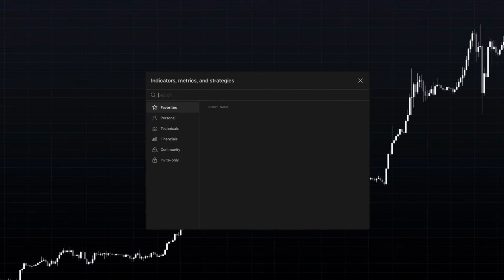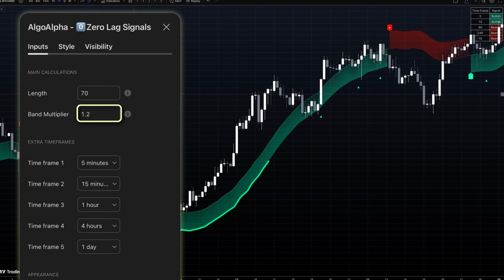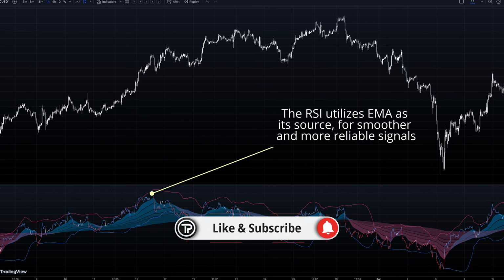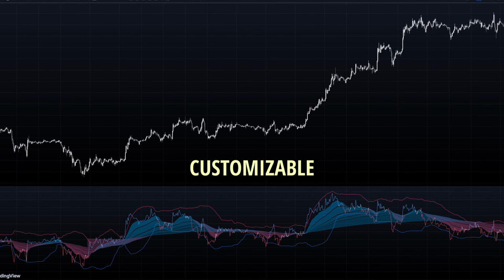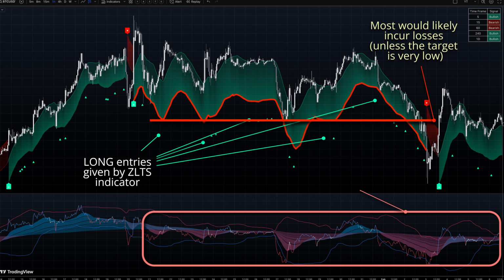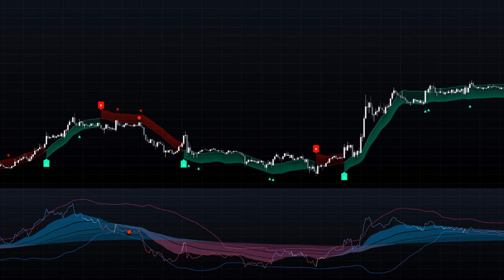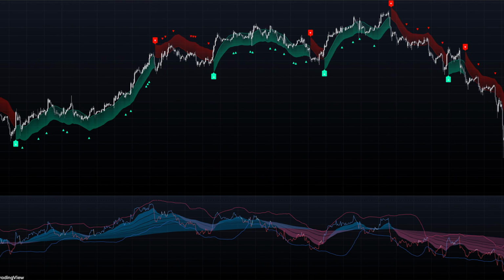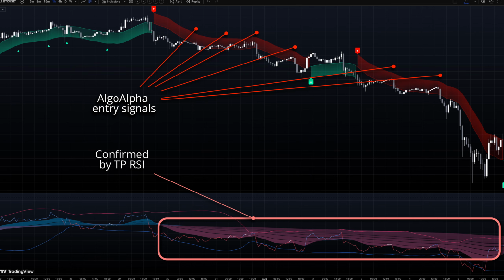Perfect Trend Following Strategy In Details with 2 FREE TradingView Indicators: Zero Lag + TP RSI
Combine Zero Lag Trend Signals with TP RSI for a powerful strategy that works on all timeframes

2 FREE TradingView Indicators That Create The Perfect Trend Strategy - detailed breakdown of Zero Lag Trend Signals (MTF) by AlgoAlpha and TP RSI by TrendlineProject.
This powerful trend following strategy works on any instrument and timeframe. Learn how to identify market direction with minimal lag using Zero-Lag EMA (ZLEMA) that reacts faster to price changes while filtering out noise.

Includes special tips on handling consolidation phases, drawing trendlines, and trading with confidence when all signals align.

00:00 Introduction
00:15 Indicator 1
01:17 Indicator 2
02:15 Strategy Basics
03:06 Optimisation (IMPORTANT)
04:38 Next Steps